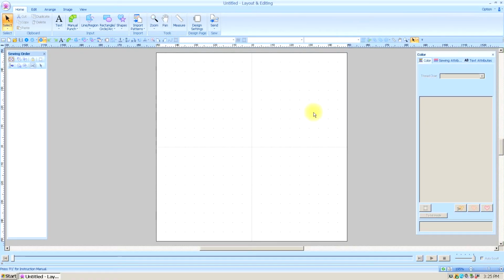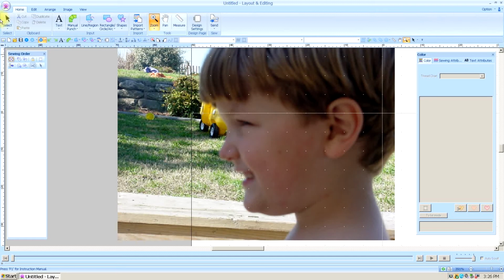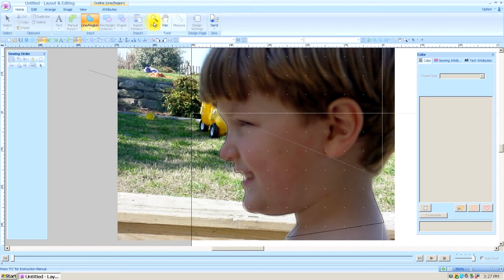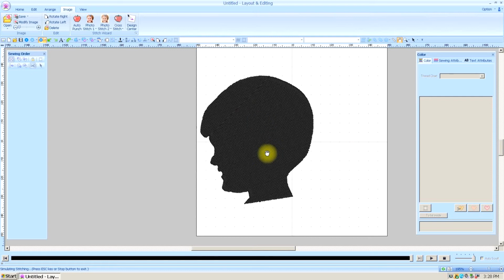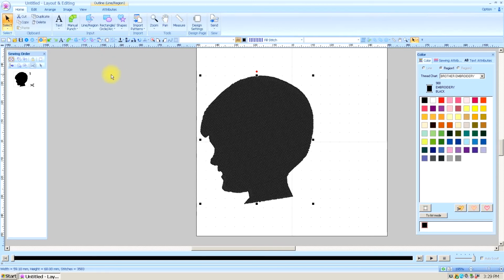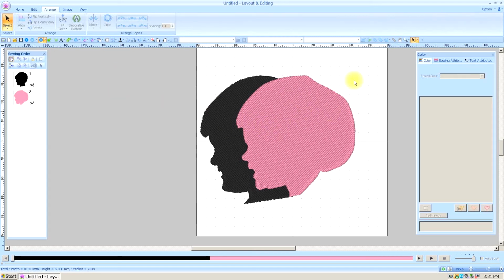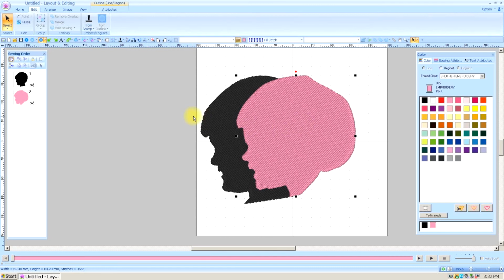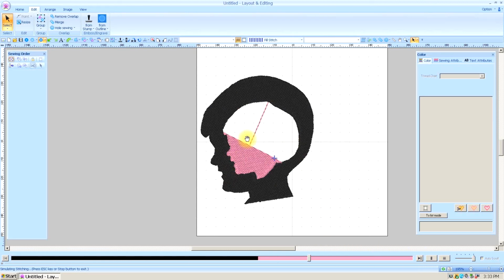Brother PE Design Next: Overlaps, Holes & Merging (Lesson 35)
Part 35 of a series on Brother PE Design Next. View my channel for more lessons. Be sure to view in the highest 1080 quality and full screen for maximum detail.